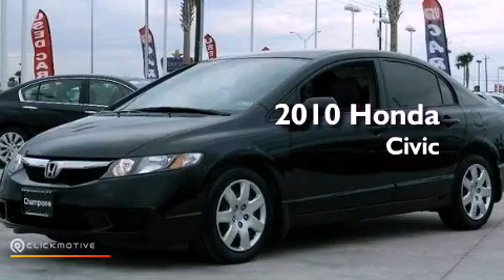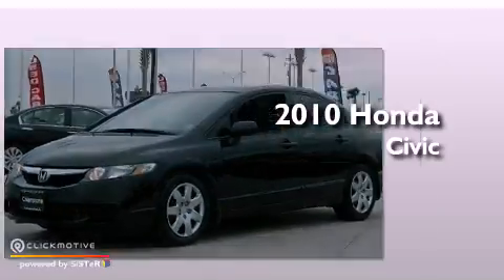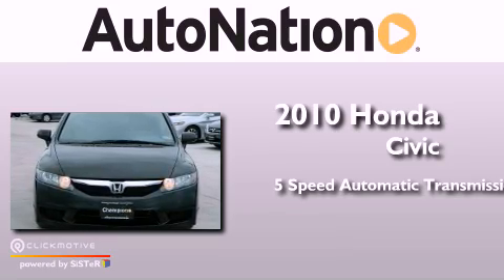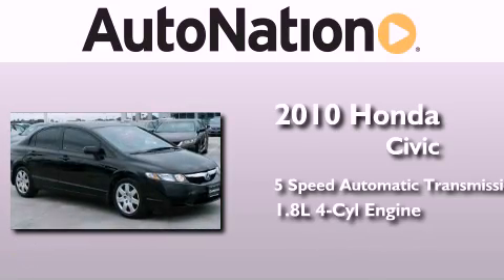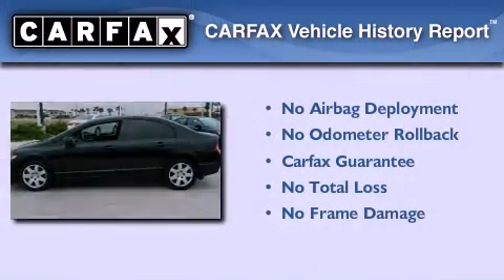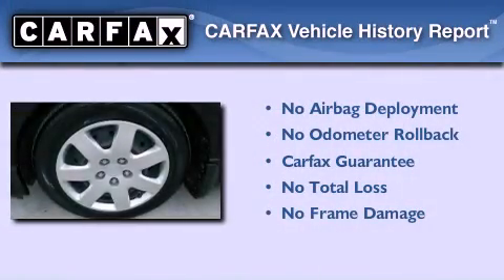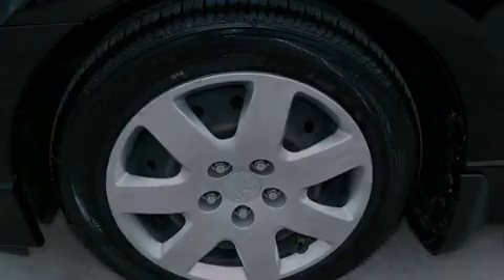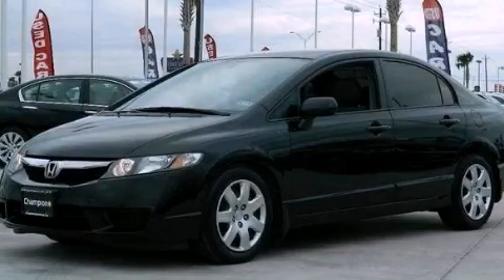2010 Honda Civic Sdn Corpus Christi TX 78415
Year : 2010
 Make : Honda
 Model : Civic Sdn
 Engine : Gas I4 1.8L/110
 Trans . : Automatic
 Exterior : Crystal Black Pearl
 Miles : 34,733
 Interior : Gray

 6702 South Padre Island Drive